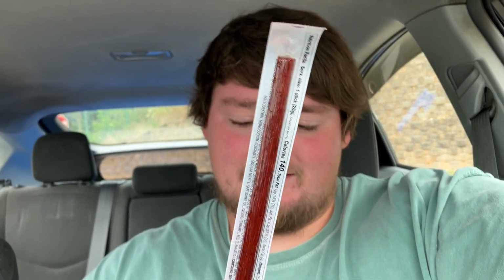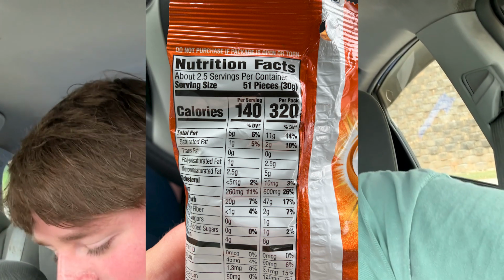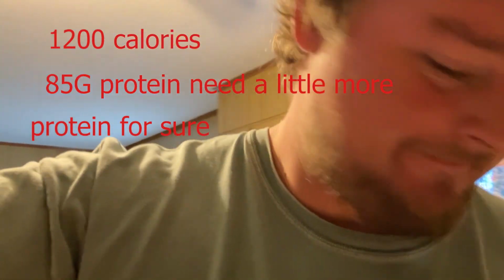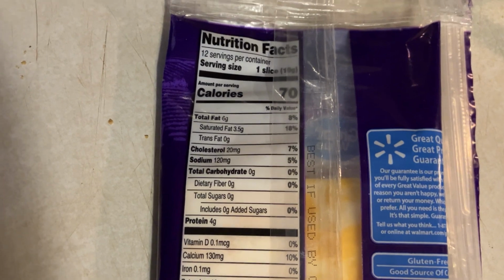day 3 of losing 125lbs!!